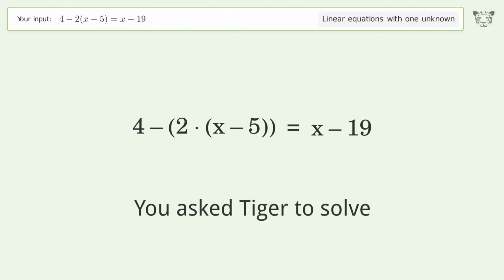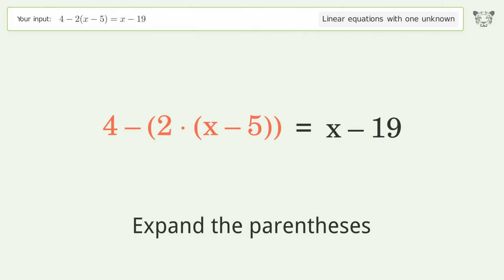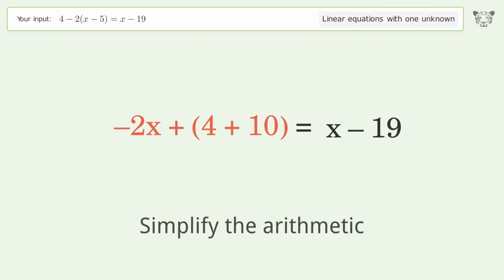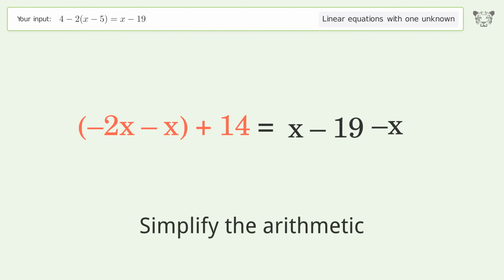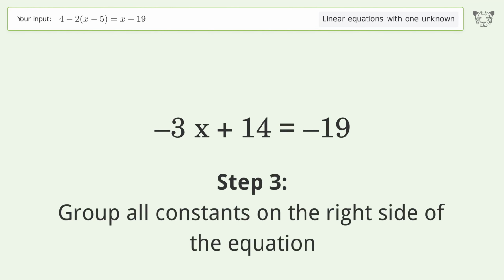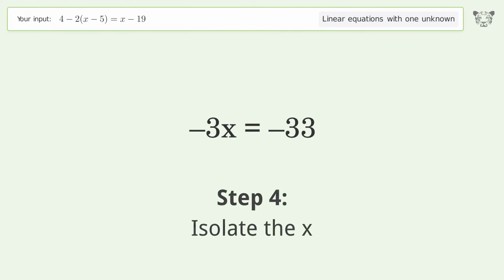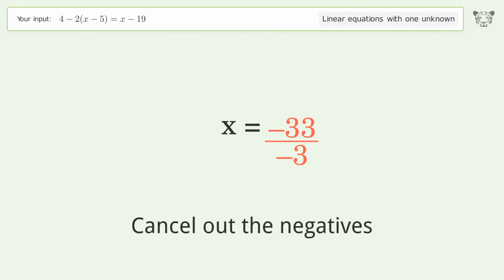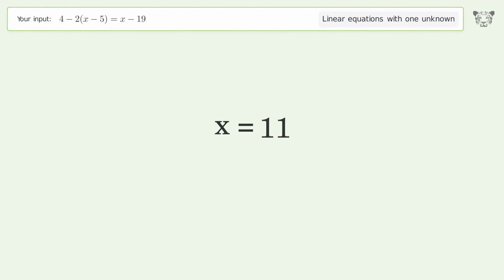Linear equation with one unknown: Solve 4-2(x-5)=x-19 step-by-step solution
Solving 4-2(x-5)=x-19 using the linear equation with one unknown solver

for a step-by-step and more tips and tricks for dealing with linear equations with one unknown.